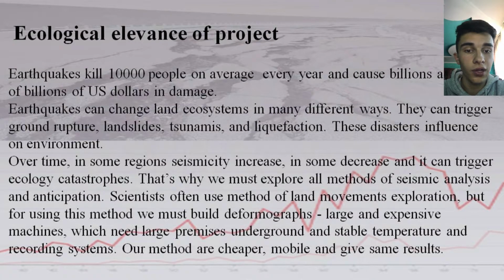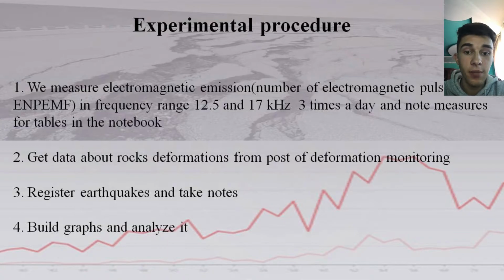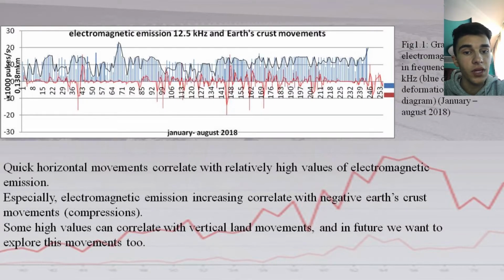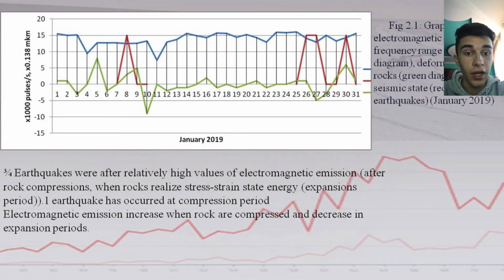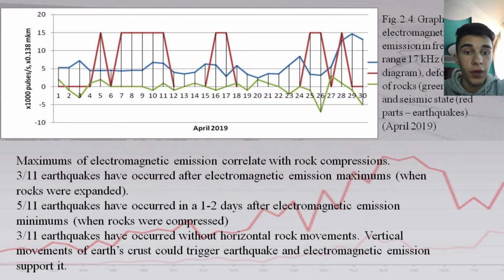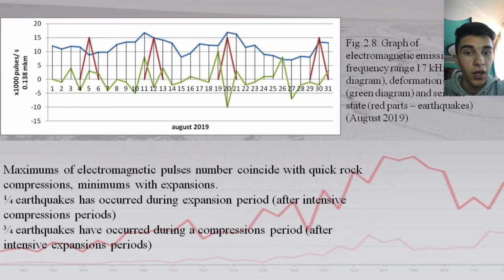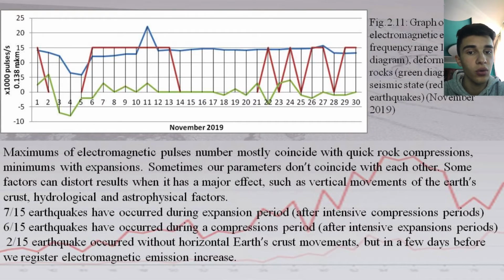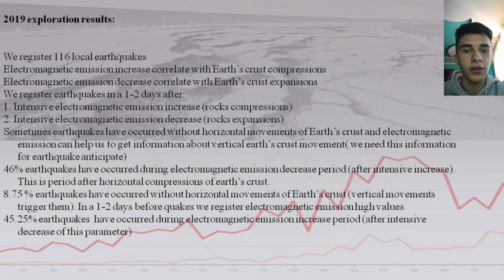4354 - Earth’s natural pulse electromagnetic field and seismic activity analysis